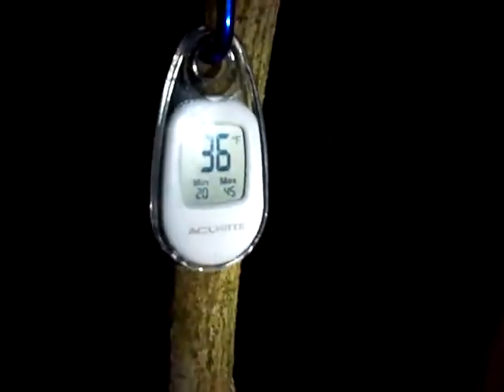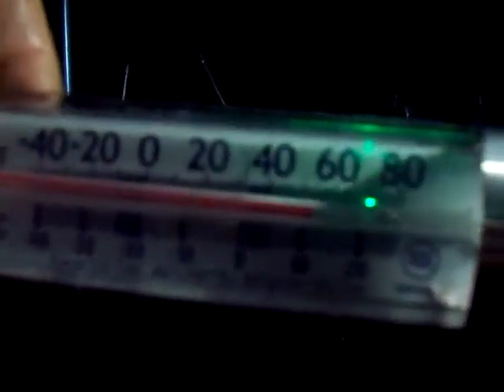The ammo can stove & a teepee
Testing the ammo can stove in a teepee over night.